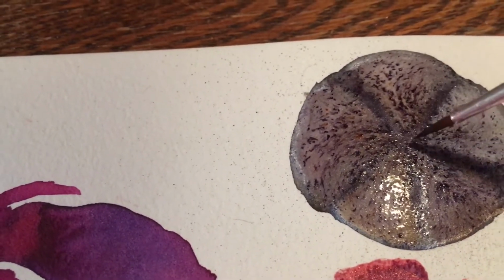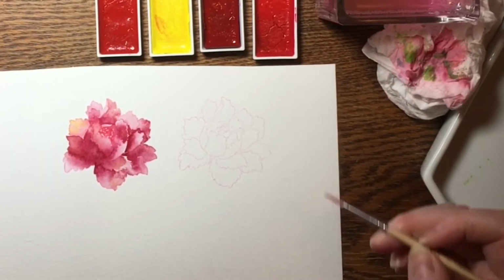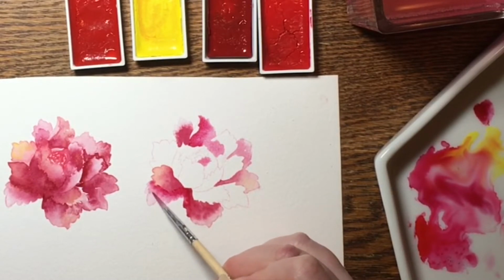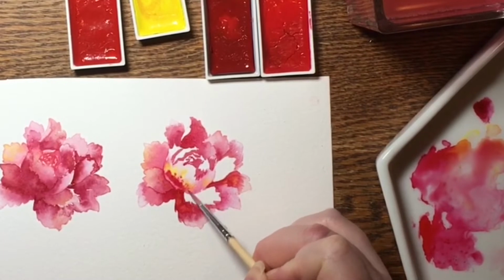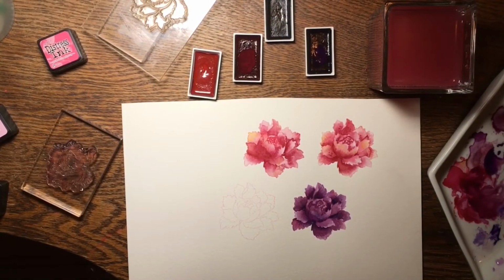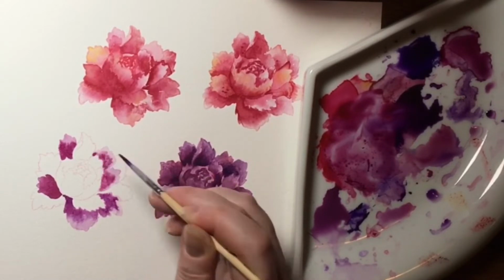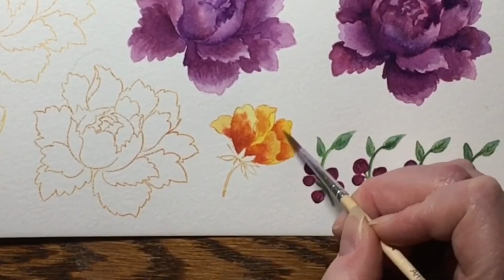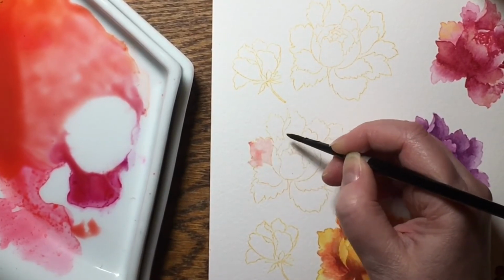Pt 2 Stamping & Painting | Gilded monogram wreath | How to & Full Process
My channel isn’t monetized, but to help me get art supplies to play with and show you,

Please help my channel out by buying through these links if you buy on Amazon ;) My channel isn’t monetized, so it helps a lot!
Brother Scan N Cut 2 (LOVE!)
I got the wireless card too
The Universal pen holder
And the Deep blade holder
Erasable pen set
10 sheets real gold leaf

*Note: Canada links where possible are affiliate which help support my art & channel, other links such as US and UK are not, I provide as many links as I can to help people find them. :)